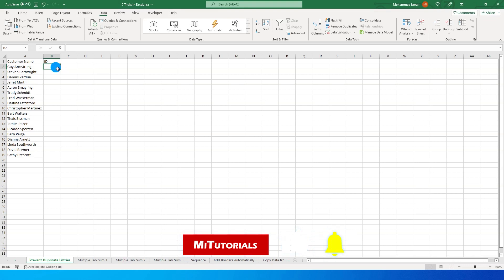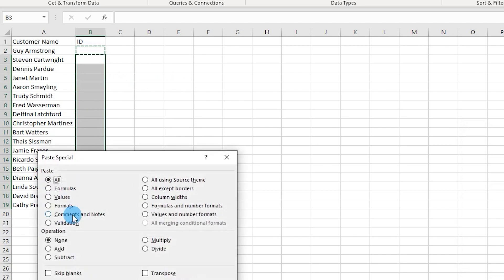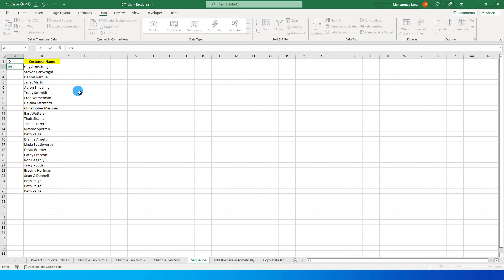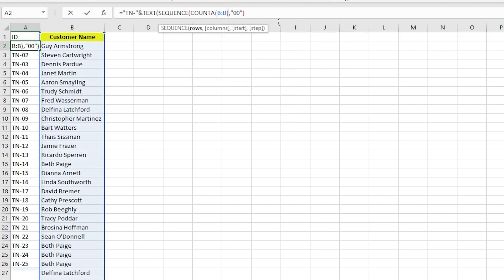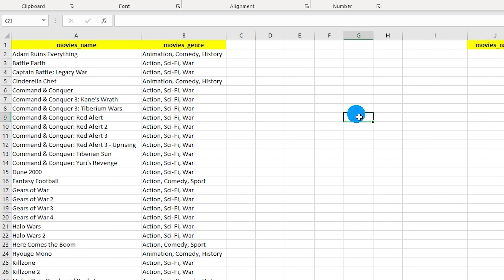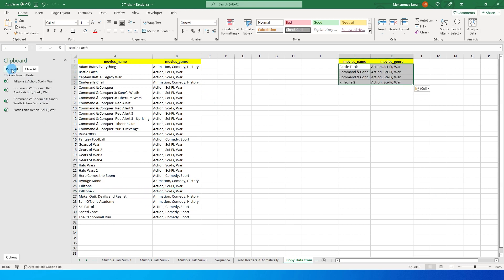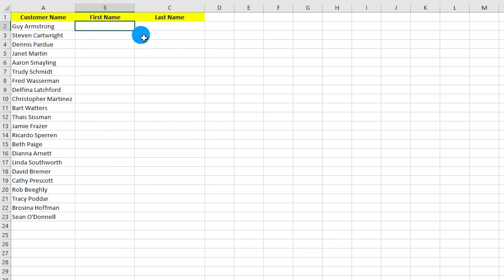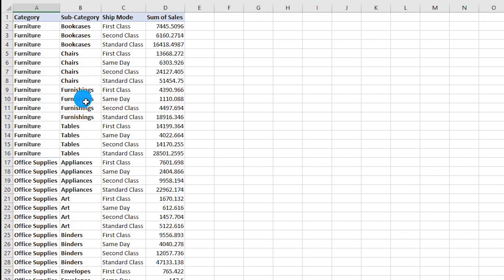10 Excel Tips & Tricks which you must know in 2023 | MiTutorials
10 Excel Tips & Tricks which you must know in 2023 | MiTutorials